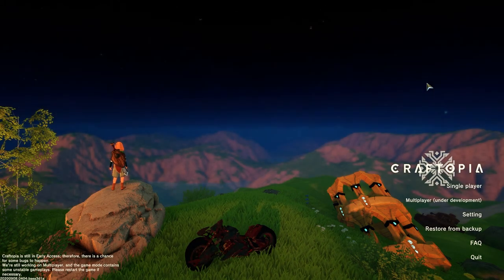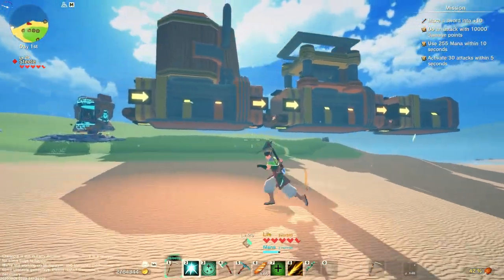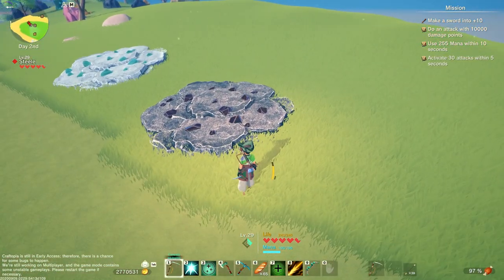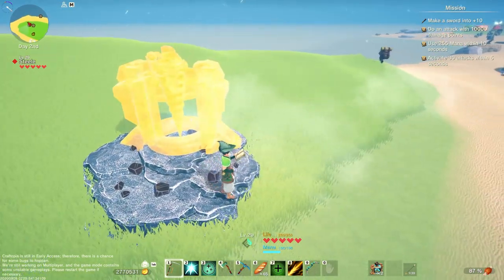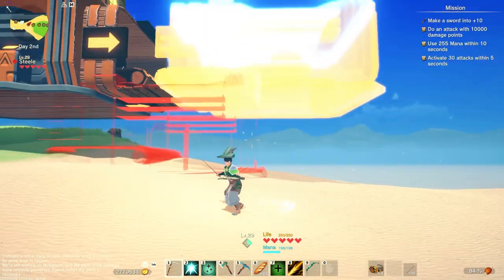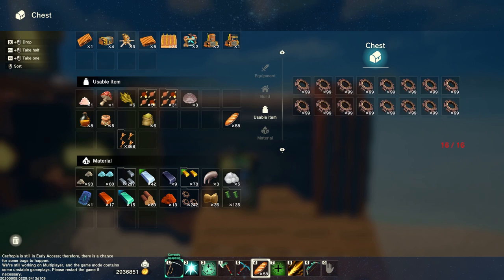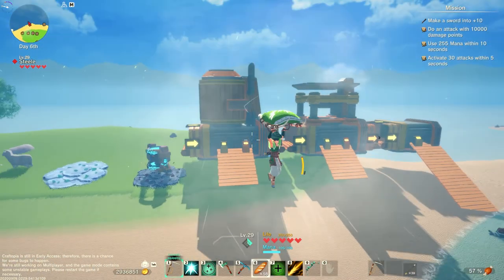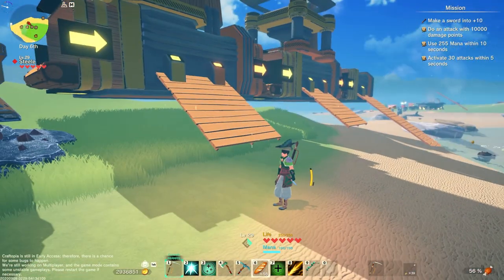Craftopia: Infinite AFK Gears Build